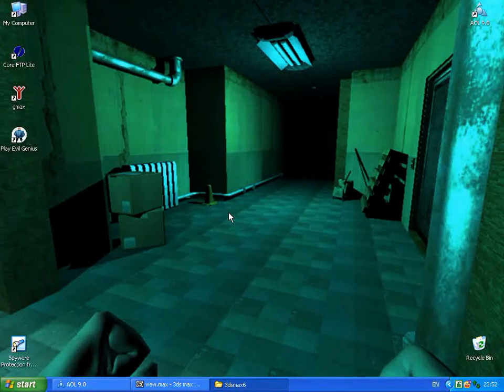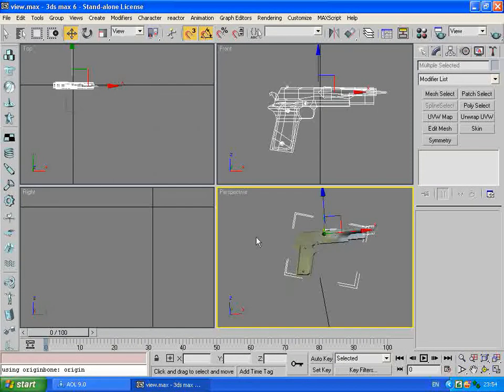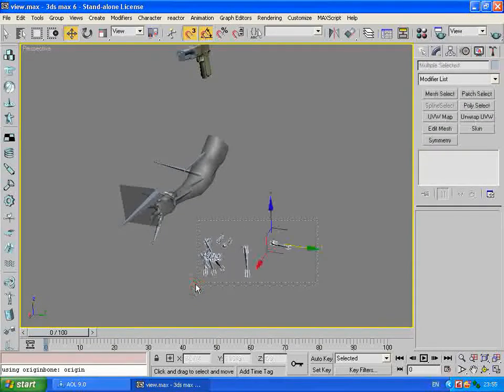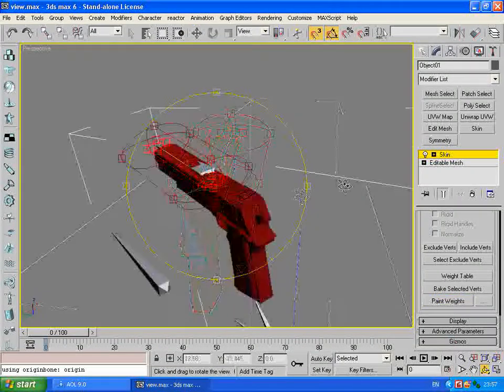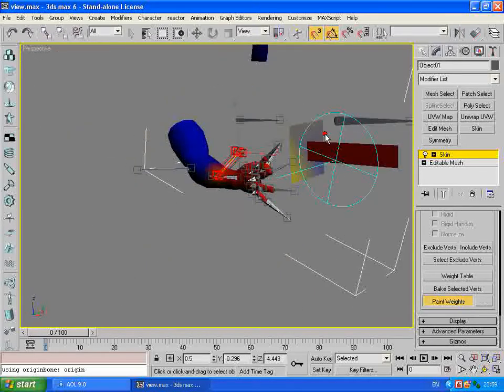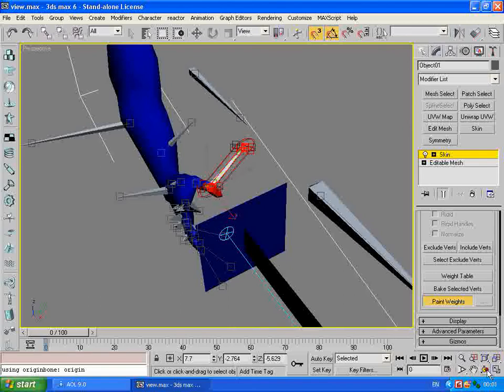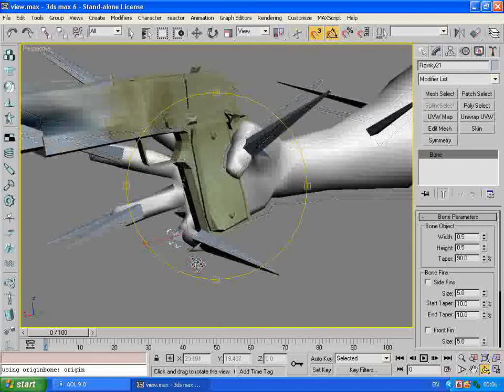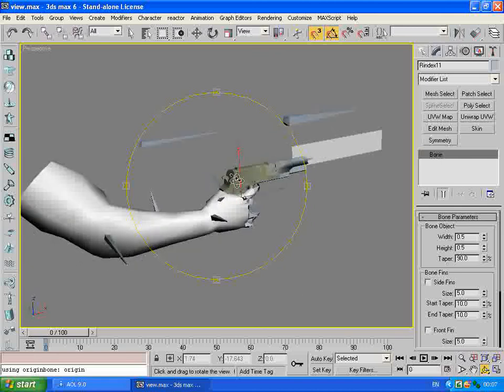Doom 3 custom weapon model tutorial 1/5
This tutorial series goes over how to replace the pistol model and animation with a different one using 3dsmax. It was created by birritan for the site modsonline.com. Mirrored here for archival purposes.